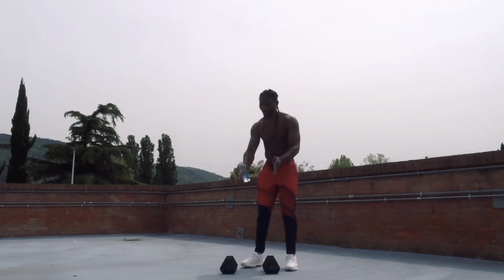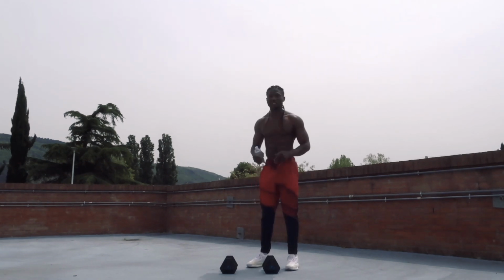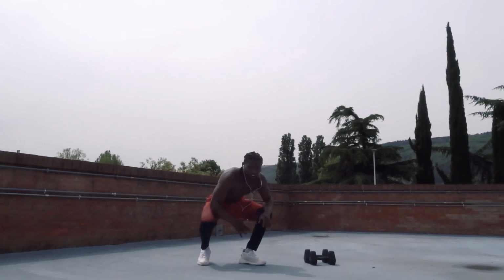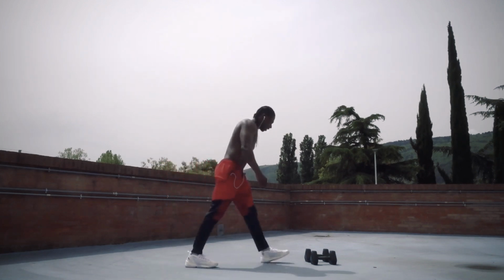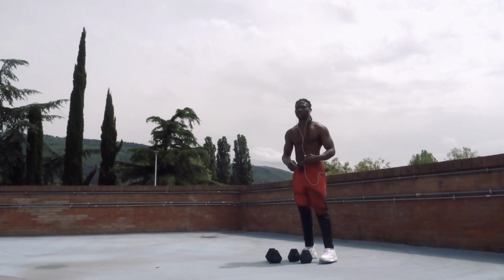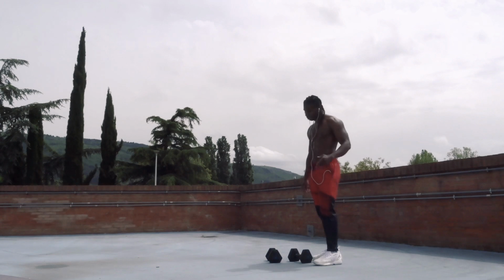FULL BODY WORKOUT WITH DUMBBELLS TO SHOCK YOUR BODY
A WORKOUT I put together that would SHOCK your body and keep you sore for days.

The Exercises;
🔷 Jump Squat & Close Push Up 10 & 15 Reps

🔷 Burpee + Deadlift 10 Reps

🔷 Sumo Squat + Hammer Curl 15 Reps

🔷 Foward Lunge + Overhead Press 10-12 Reps

🔷 Isometric Hip Bridge + Chest Press + Frenchies 12-15 Reps

🔷 Rows + Dumbbell Flys 10-12 Reps

You can do a circuit taking 30 sec rest between exercises and 1-2 minutes between rounds.